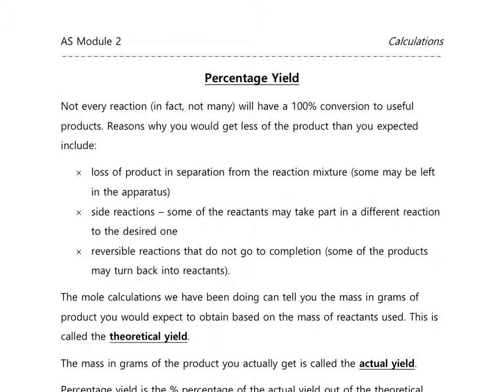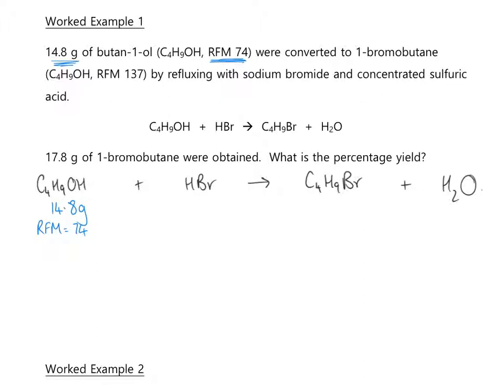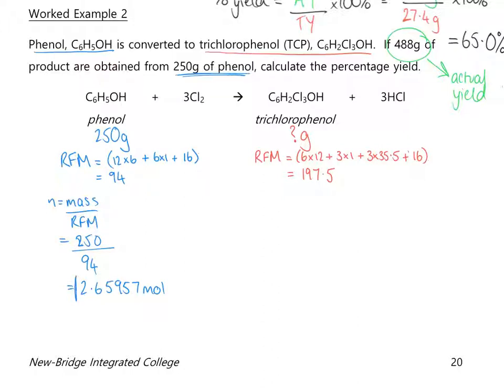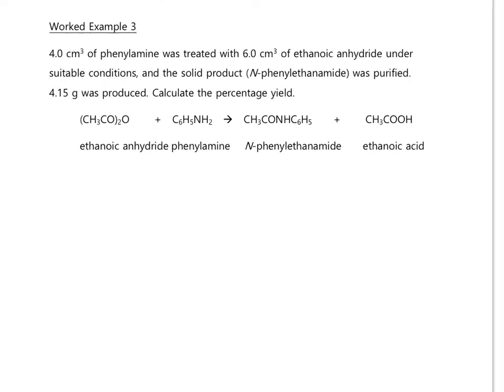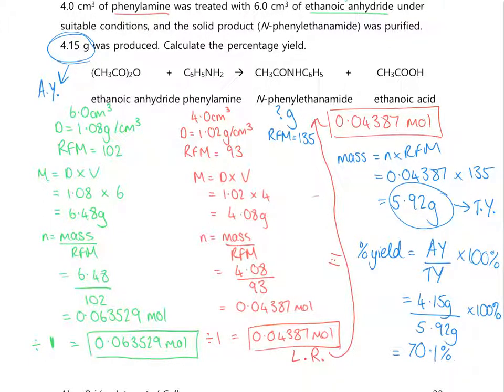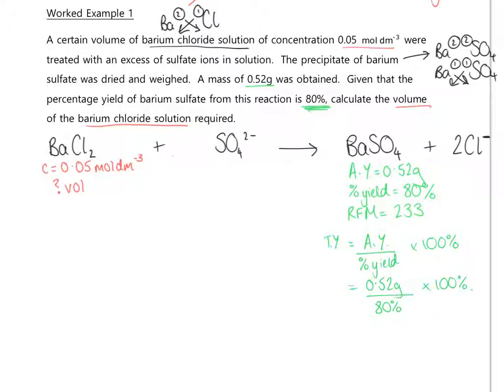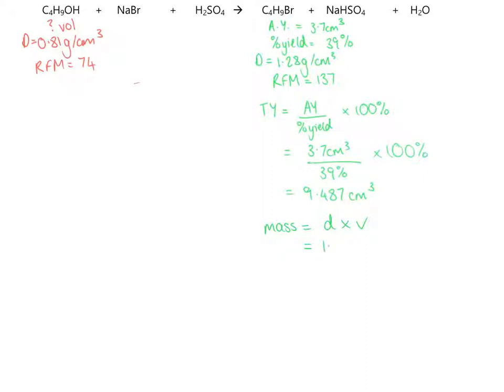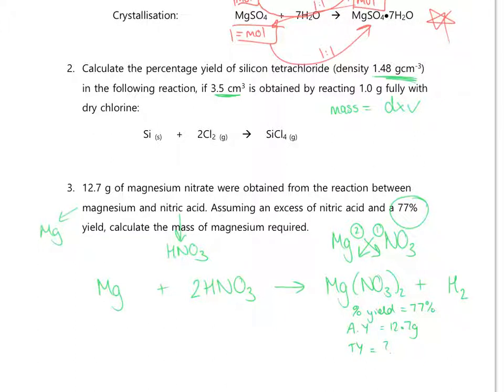AS Unit 2.1 - Calculations - Percentage Yield